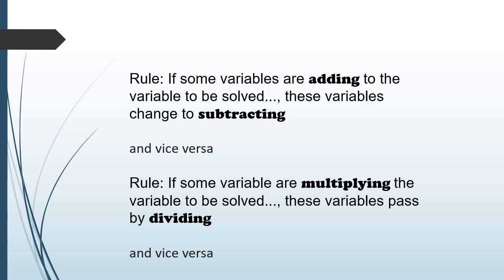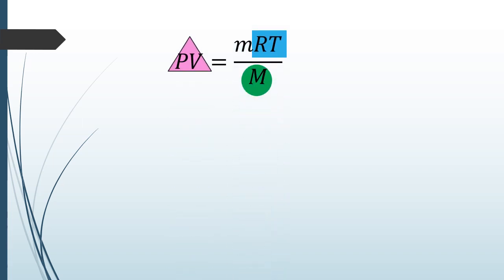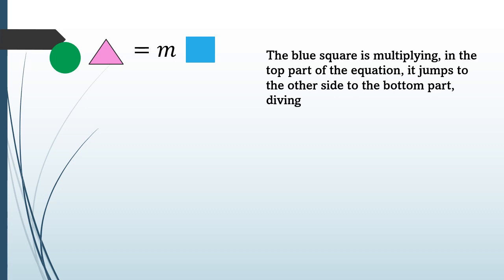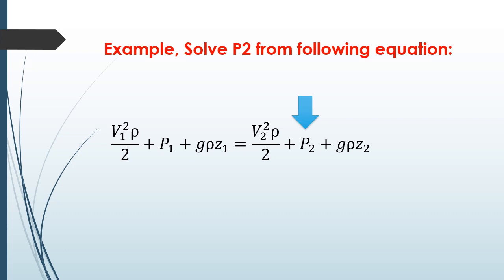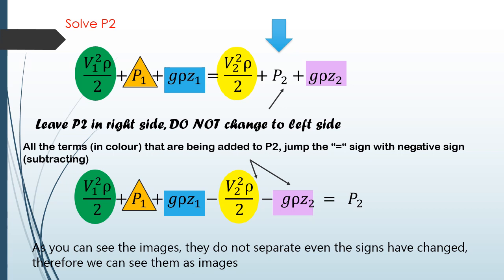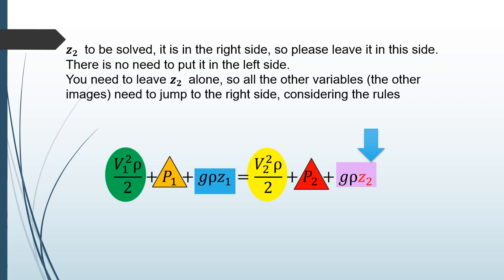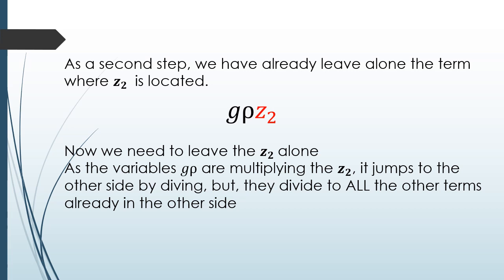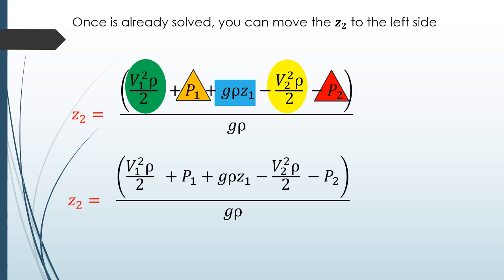Topic 1.3 MOOC An alternative explanation for solving equations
This is part of a MOOC "Solving equations",  created by Helena Pedrero for Universidad Autonoma del Estado de Mexico